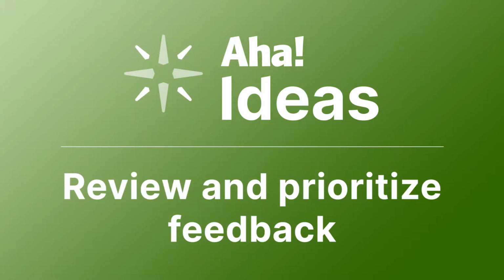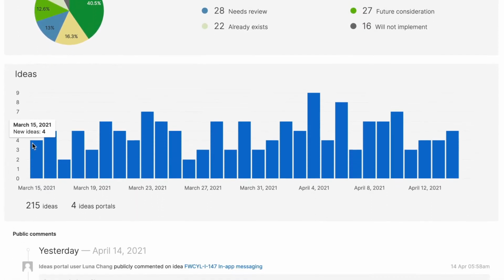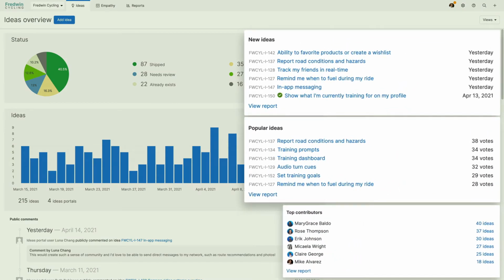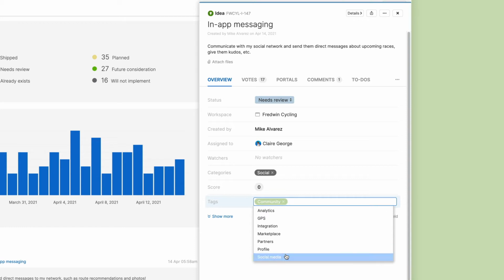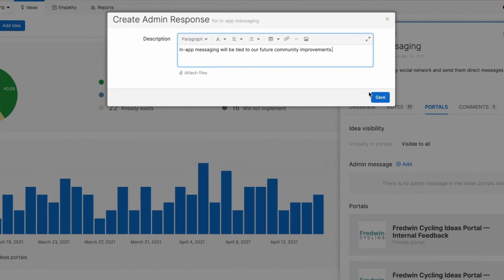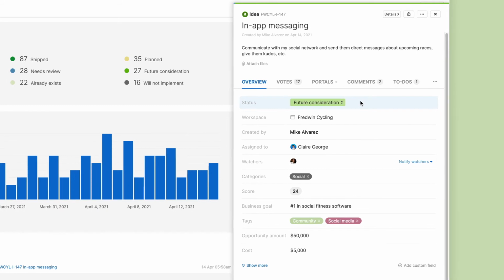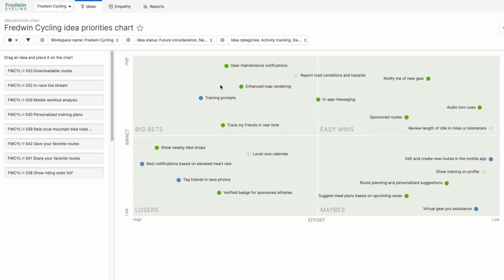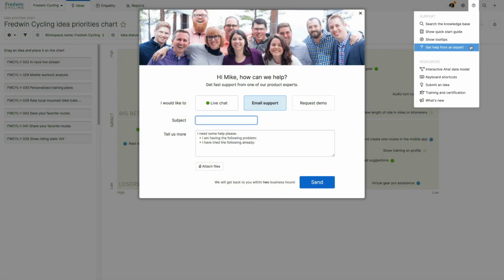Aha! Ideas | Idea prioritization overview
As suggestions from customers, partners, and internal teams start rolling into your ideas portal, you will want to establish an effective workflow — so you can review every single request and evaluate which ones to implement.

Use the ideas overview page to streamline how you review feedback then use the priorities chart to see how ideas stack up against each other based on impact and effort.

Additional resources:

Add your first portal in Aha! Ideas